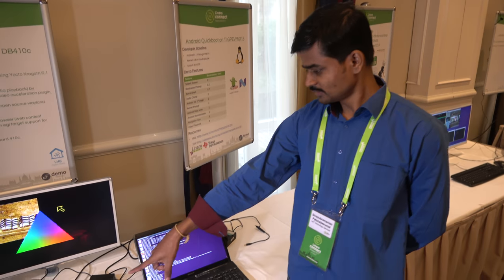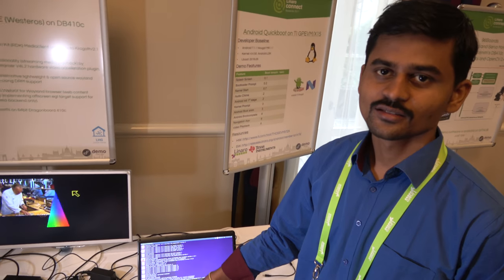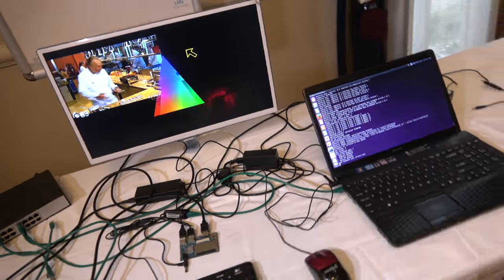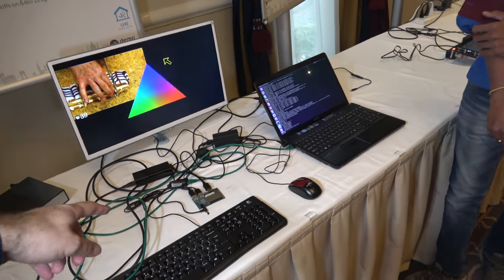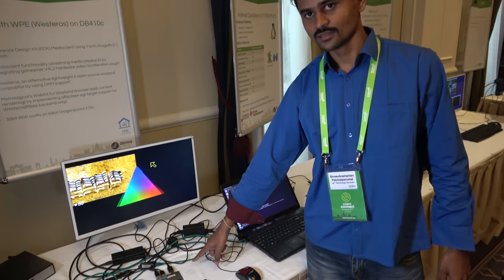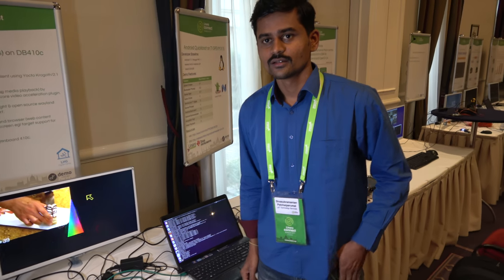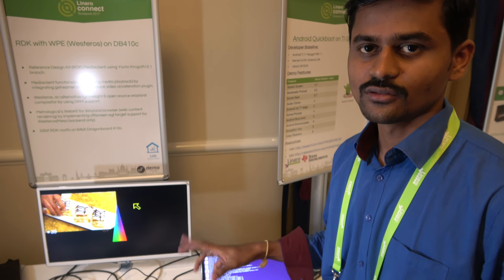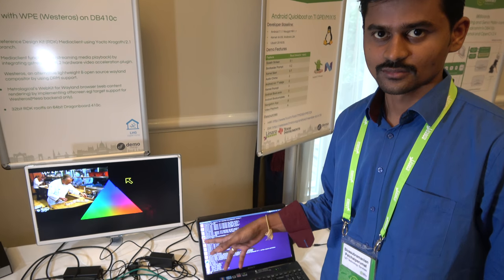Linaro RDK with GStreamer-V4L2 video accelerator and Freedreno graphics overlay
The Linaro Digital Home Group (LHG) has extensive experience working with the Comcast RDK. LHG has been instrumental in leading open source initiatives in the RDK. At Linaro Connect (BUD17), the LHG Director, Mark Gregotski, along with 2 Comcast assignee engineers (Siva Patchaiperumal and Kalyan Nagabhirava) are demonstrating a port of the RDK to the Qualcomm 96Boards Dragonboard 410c. This demo shows the RDK media framework taking advantage of the GStreamer-V4L2 support provided by the DBD410C to use the hardware video decoder. The HD video is scaled and then a rotating triangle is overlaid using the open source Freedreno graphics support available with DB410C. The demo shows smooth video playback without any stuttering with smooth graphics overlay.  Since the video decode is offloaded to the video hardware, the CPU is not heavily loaded.